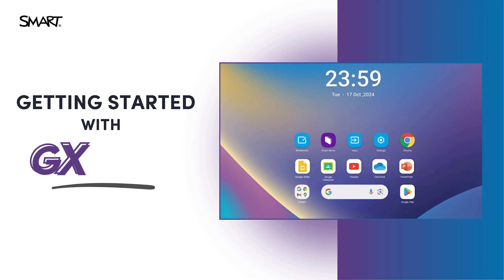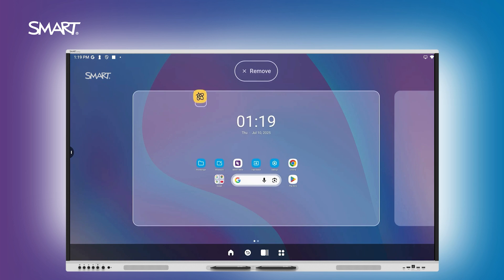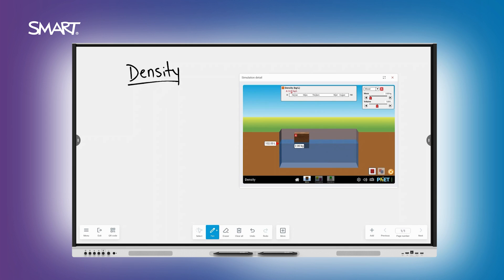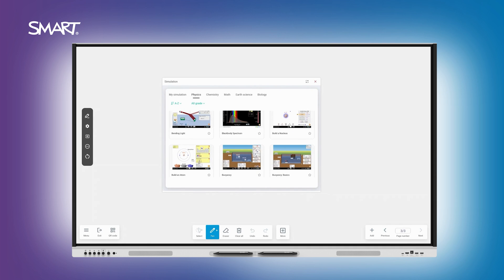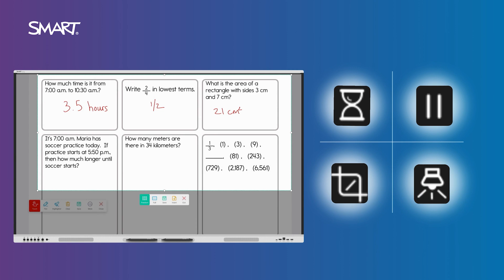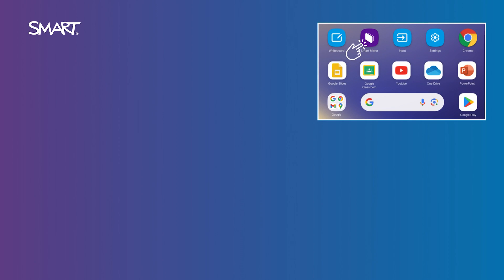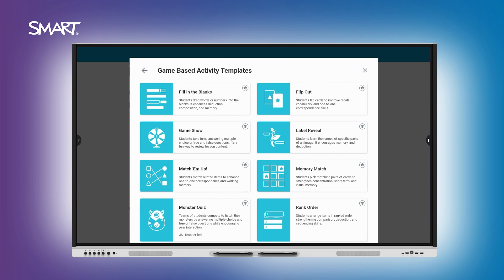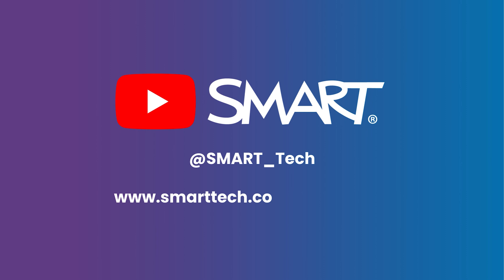Getting started with GX Plus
Make class time quality time with your SMART GX Plus interactive display.
This quick-start video walks you through the essentials of your GX Plus.
You’ll learn how to:
• Power on and personalize your display
• Sign in to access your files, Google Drive, and apps
• Use the Whiteboard app for interactive instruction
• Launch classroom tools like widgets, Lumio, and SMART Mirror
• Open and manage lesson materials with File Manager